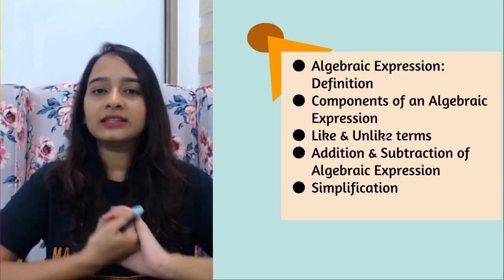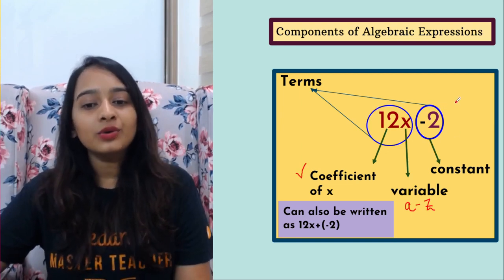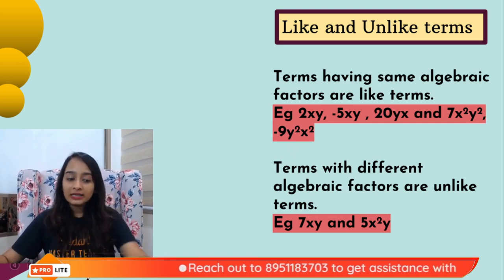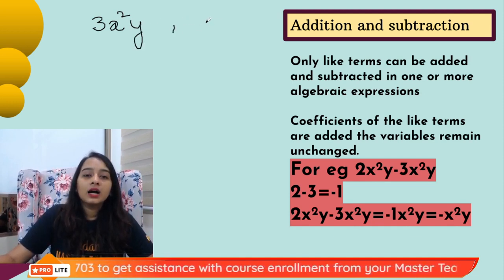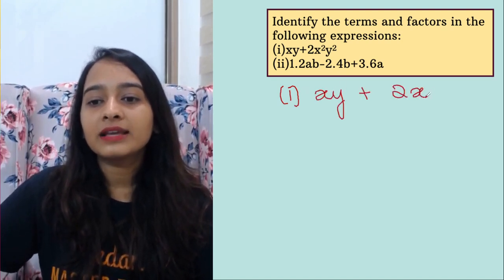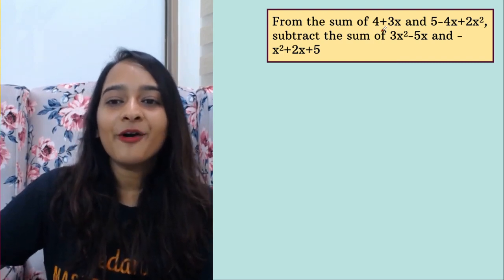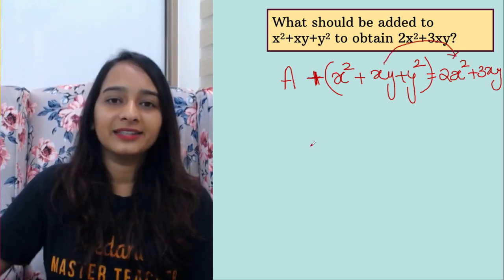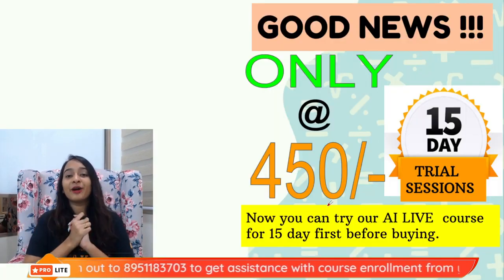Algebraic Expressions - One shot | Class 7 Maths | Haripriya Ma'am | Vedantu Young Wonders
In today’s Shiksha Session the chapter Force and Pressure of class 7 Maths in one shot will be taught by your favorite Master Teacher Haripriya Ma'am.